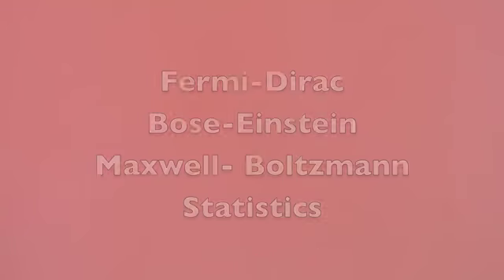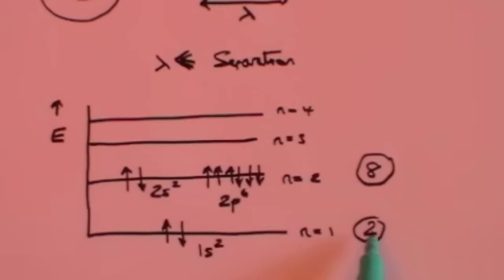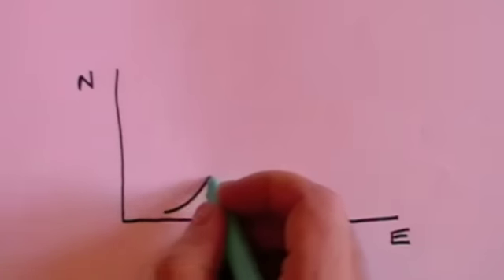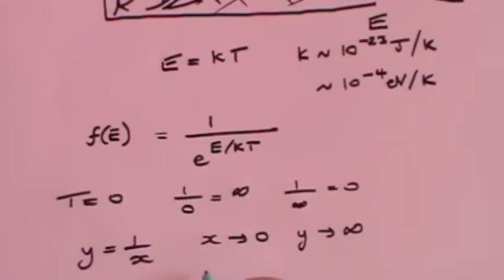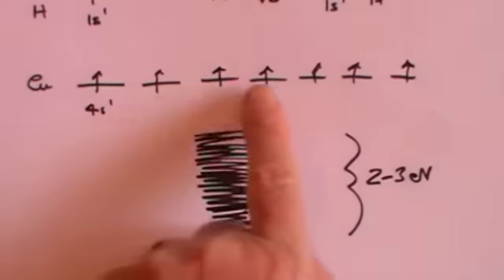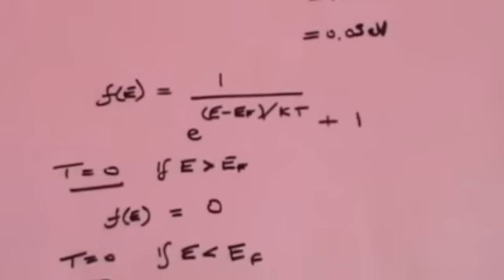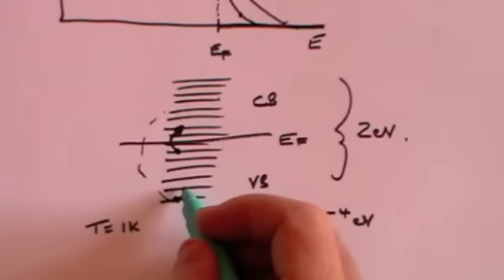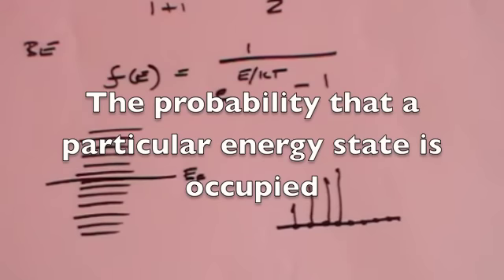Fermi-Dirac and Bose-Einstein statistics - basic introduction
A basic introduction to Fermi-Dirac and Bose-Einstein statistics and a comparison with Maxwell Boltzmann statistics